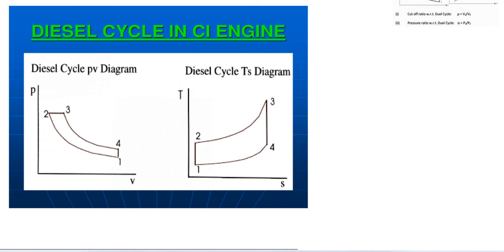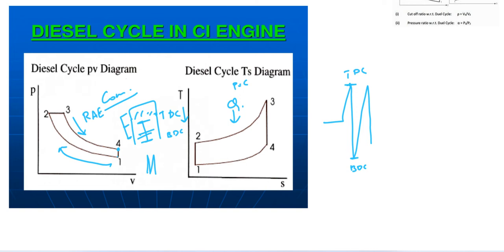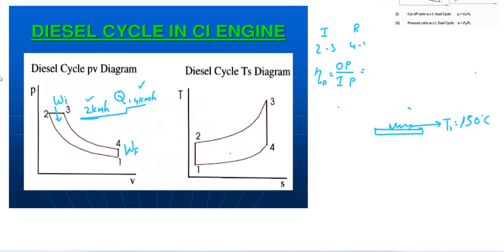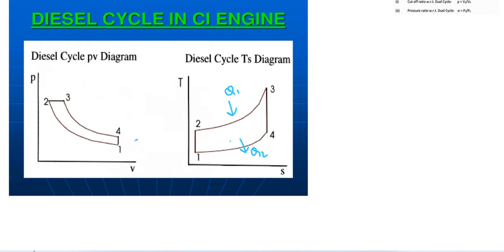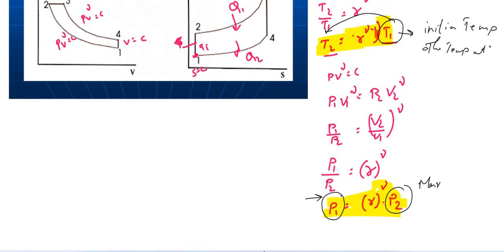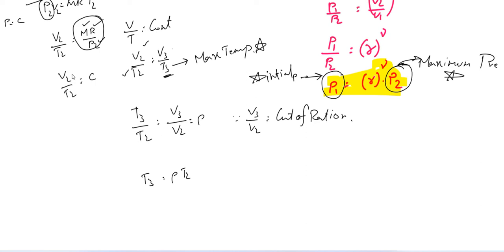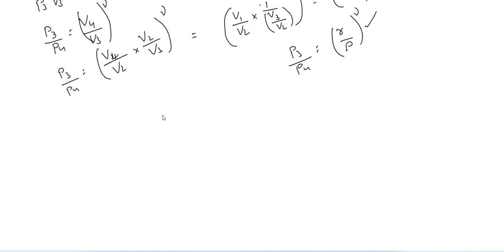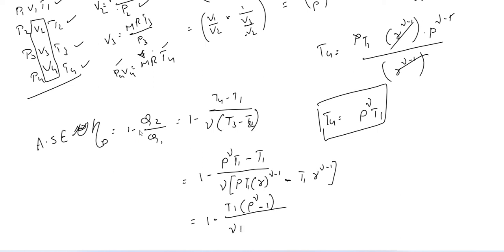dieselcycle explained by mathman